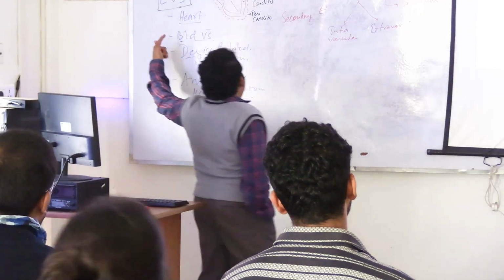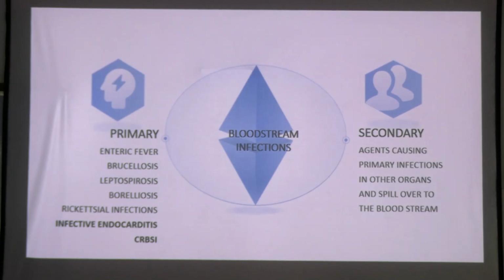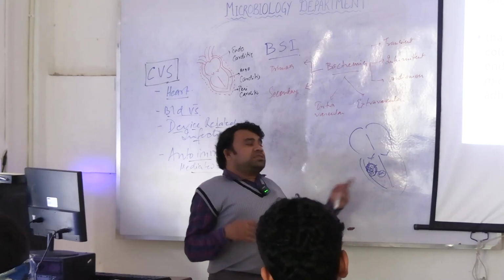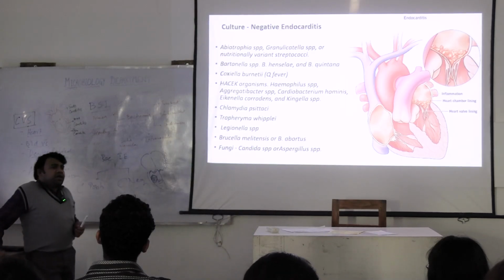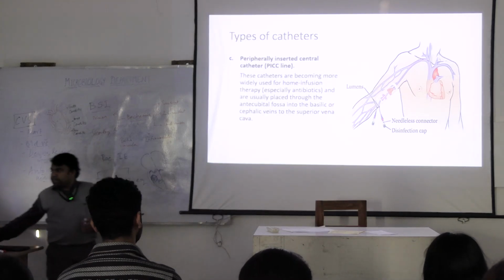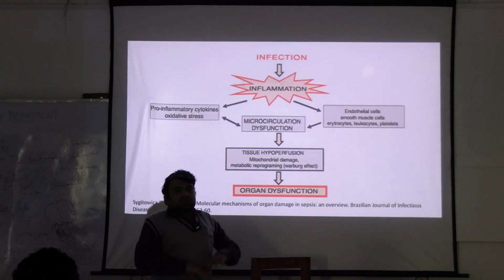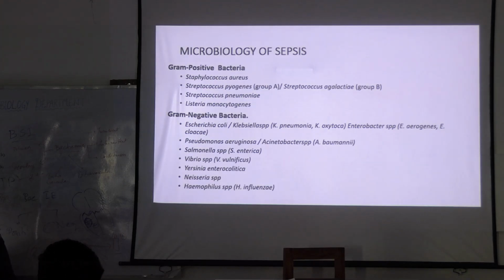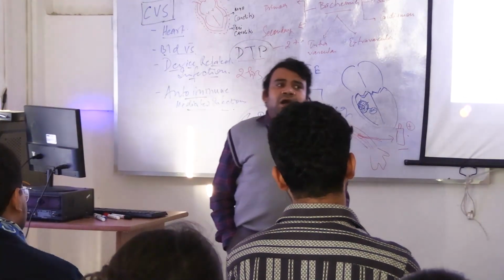SGD On Cardiovascular Infections: Sepsis, Endocarditis & Bloodstream Infections (BSI) | MBBS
Dive into an exhaustive microbiology and clinical medicine lecture on Cardiovascular and Bloodstream Infections (BSI). This session, designed for the MBBS 2024-25 batch, covers the critical pathogenesis, diagnosis, and management of life-threatening conditions like Sepsis, Infective Endocarditis, and Catheter-Related Bloodstream Infections (CRBSI).

Learn to distinguish between Bacteremia, Septicemia, and Toxemia, master the Modified Duke’s Criteria for diagnosing endocarditis, and understand the latest Sepsis-3 guidelines, including the Q-SOFA score.

Key Topics Covered:

    [01:30] - Anatomy of Heart Infections: Differentiating Pericarditis, Myocarditis, Endocarditis, and Pancarditis.

    [04:03] - Bacteremia vs. Septicemia: Understanding the terminology—Transient, Intermittent, and Continuous Bacteremia.

    [13:00] - Risk Factors: How diabetes, immunosuppression, and broad-spectrum antibiotics predispose patients to BSI.

    [16:20] - Infective Endocarditis (IE): Pathogenesis, the role of vegetations, and risk factors like Rheumatic Heart Disease.

    [23:31] - Clinical Features of IE: From high-grade fever to peripheral signs like Osler’s Nodes, Janeway Lesions, and Splinter Hemorrhages.

    [27:17] - Culture-Positive vs. Culture-Negative IE: Identifying the HACEK group and nutritionally variant Streptococci.

    [30:07] - Blood Culture Protocol: The "Three Sets" rule, anatomical sites, and the 24-hour window for optimal recovery.

    [34:33] - Modified Duke’s Criteria: How to use Major and Minor criteria for a definitive diagnosis.

    [37:54] - CRBSI (Catheter-Related Infections): Types of catheters (Peripheral, Midline, PICC, CVC) and the concept of "Differential Time to Positivity" (DTP).

    [48:42] - Sepsis & Septic Shock Pathophysiology: The cytokine storm, tissue hypoperfusion, and Disseminated Intravascular Coagulation (DIC).

    [55:16] - Q-SOFA Score: Rapid bedside assessment using Mentation, Respiratory Rate, and Systolic Blood Pressure.

    [01:01:38] - Fever of Unknown Origin (FUO): Defining Classical, Nosocomial, Neutropenic, and HIV-related FUO.

On: MICROBIOLOGY by Dr. Sourav Pal
(MBBS Batch: 2024-25)
Conducted on: 02-02-26